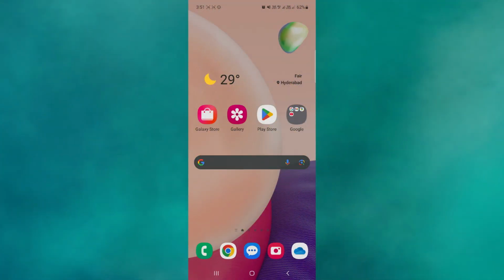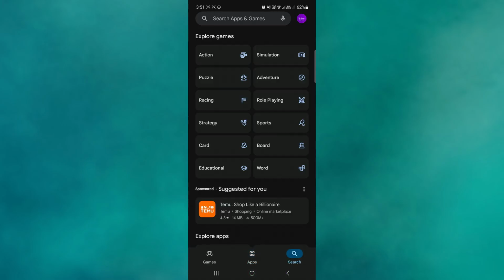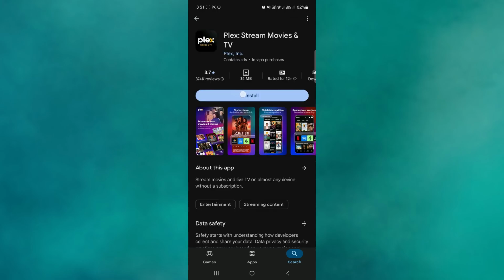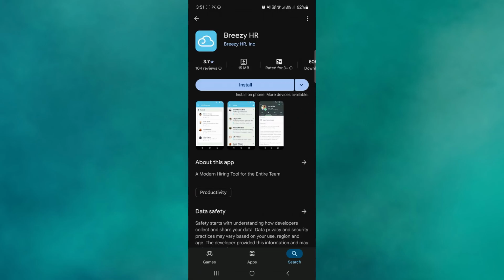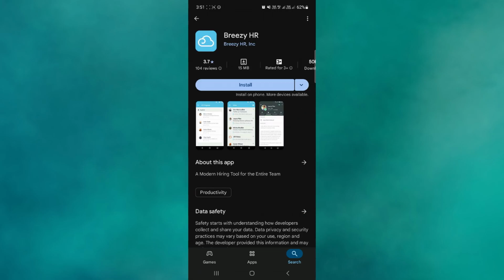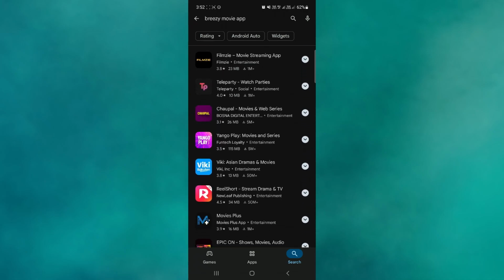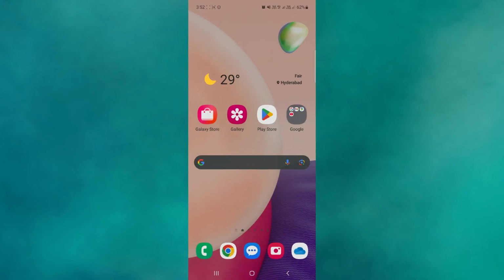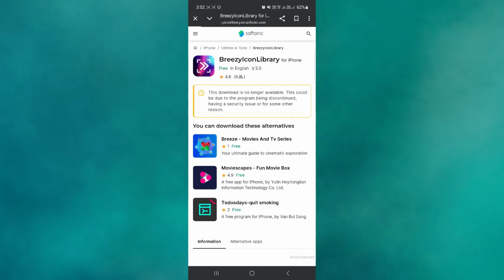How to Easily Install Breezy Movie App (2025) | Android & iPhone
🎬 Stream Your Favorites: How to Easily Install Breezy Movie App on Android and iPhone! 📱💻

Looking for a way to watch your favorite movies and shows on the go? In this video, we’ll show you how to easily install the Breezy Movie App on both Android and iPhone devices, giving you access to a world of entertainment right at your fingertips! 🌟🍿